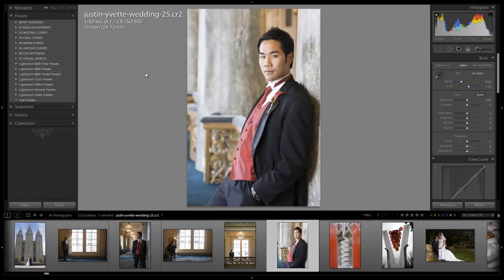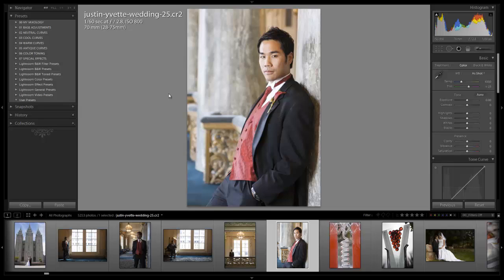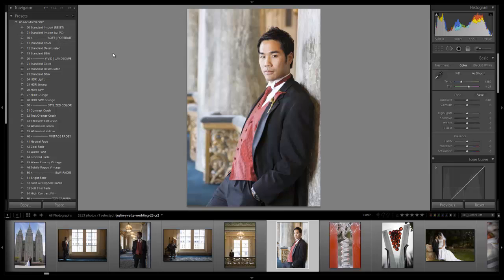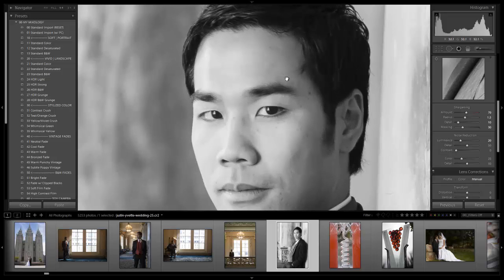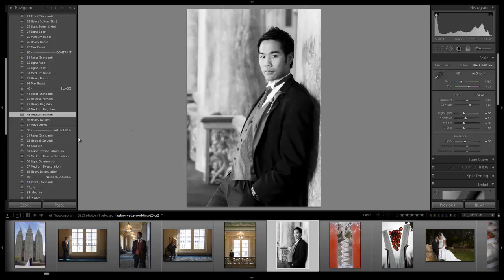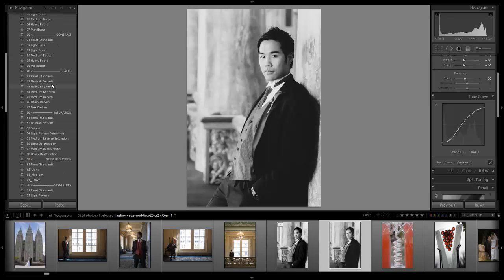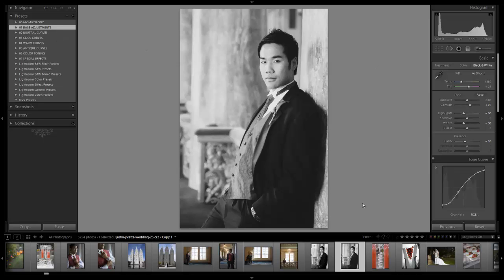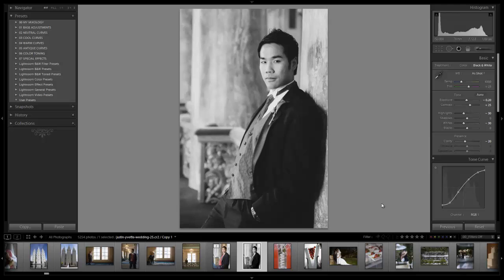Lightroom 4 Black and White Portrait w/ High Contrast and Film Edit Featuring the LR4 Preset System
You can purchase the SLR Lounge Lightroom 4 Preset System

In today's Lightroom Weekly Edit, we have a special photo starring our very own Justin, one of the co-founders of SLR Lounge, taken by me several year earlier during his wedding. We are going to take this image and use the SLR Lounge Lightroom 4 Preset System to create a high contrast black and white portrait, as well as a film-like black and white portrait.